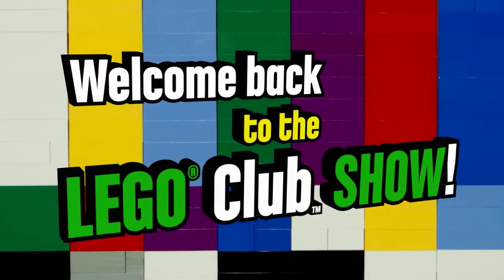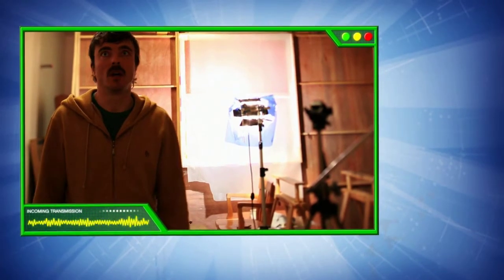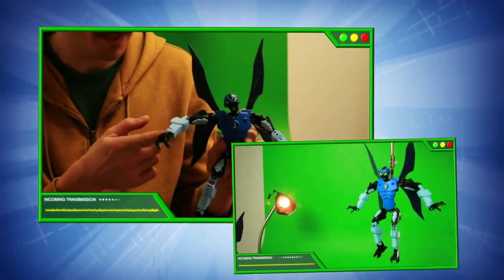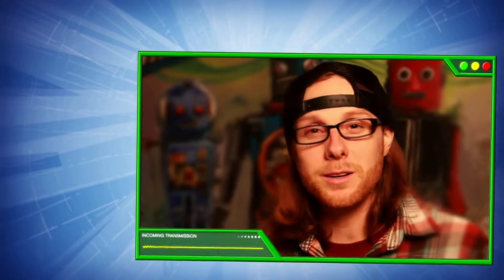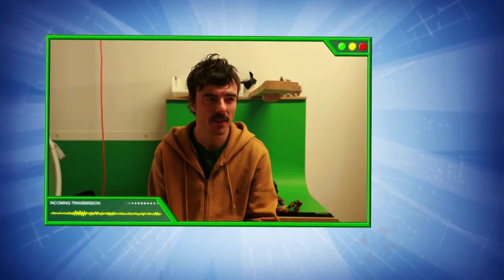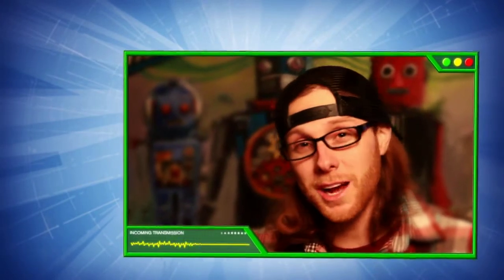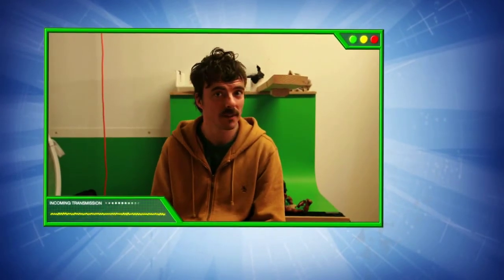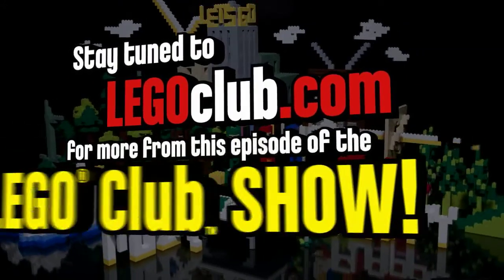LEGO Club Show - Episode 2 Part 3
In part 3 of episode 2 of the LEGO Club Show, we get to talk with Patrick Boivin, the director of the ultra-awesome LEGO Ben10™ stop motion movies. Watch this, then get inspired to create your own LEGO stop motion movies!!! Enjoy!